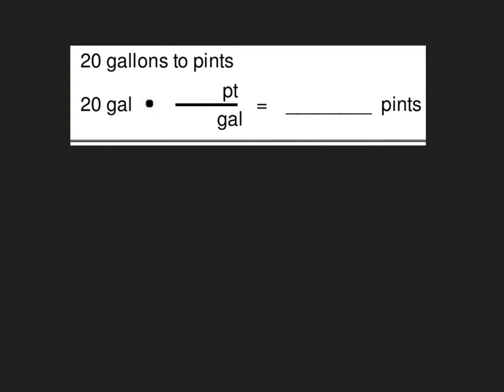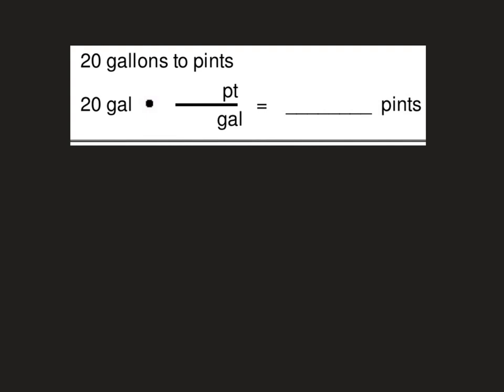Customary units converting gallons to pints for Mr. Burns